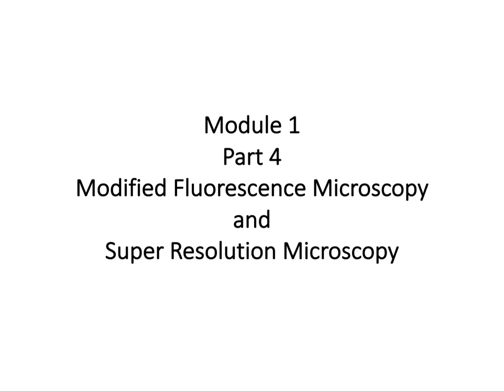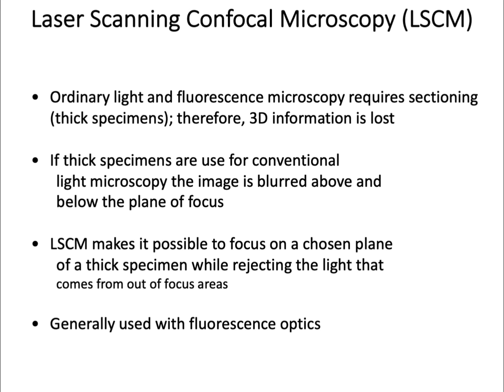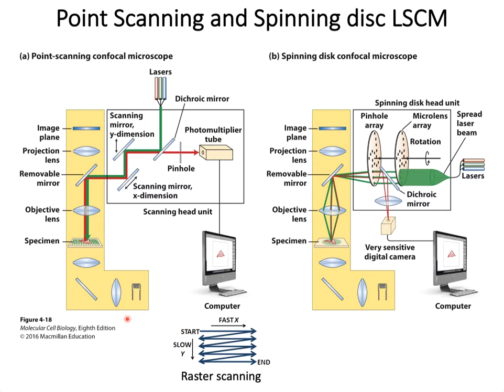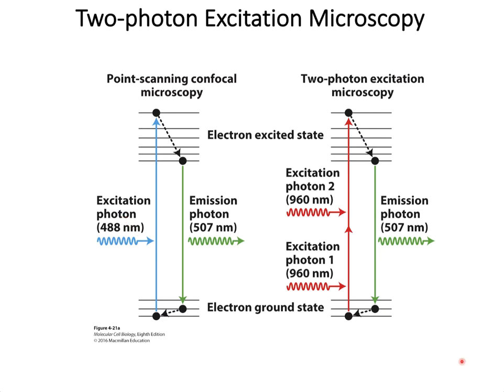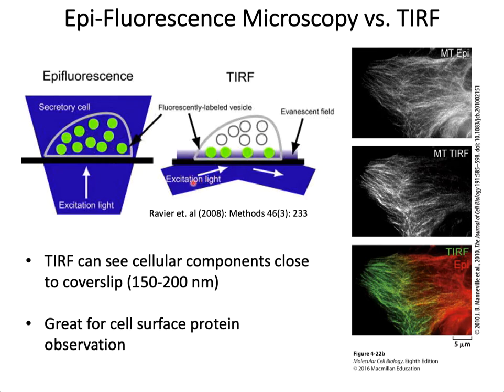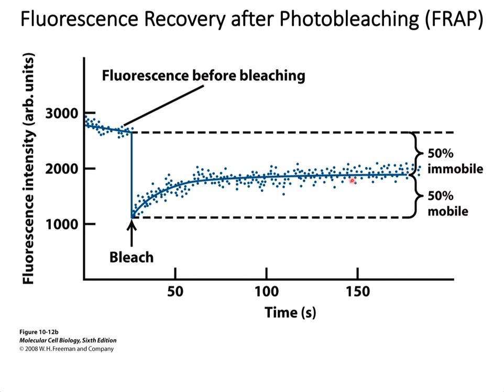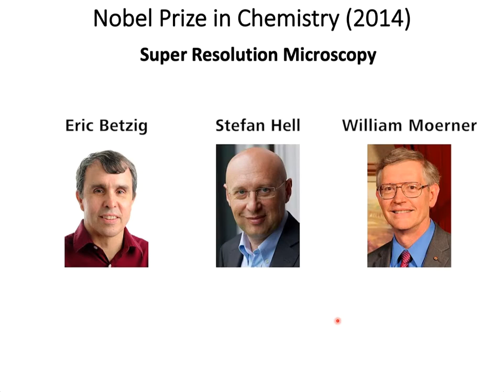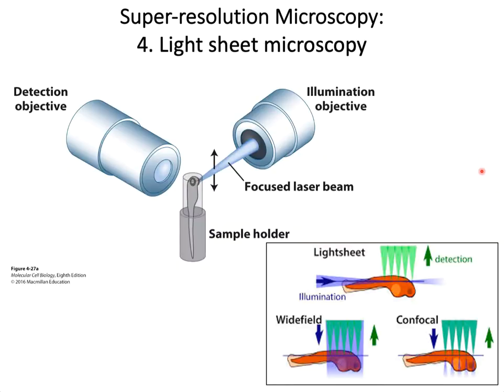04 FALL20 BIOL 8420 Module 1 Part 4